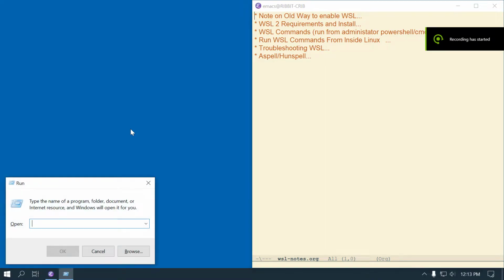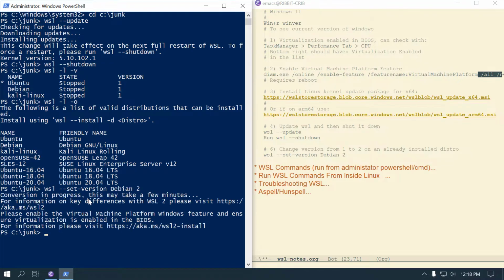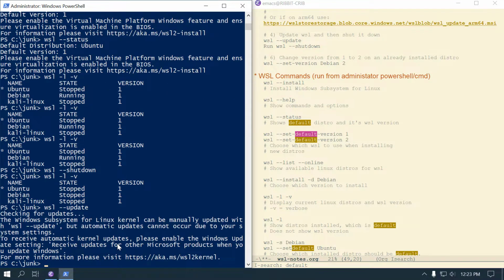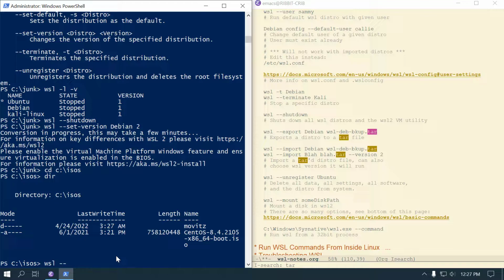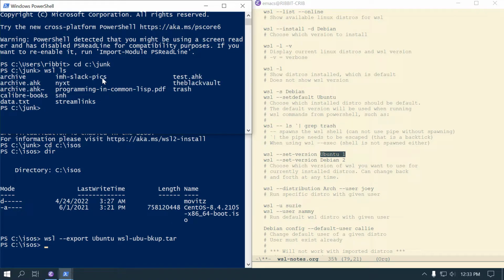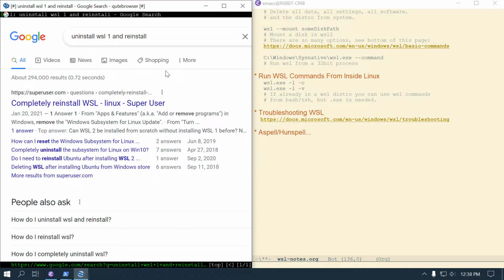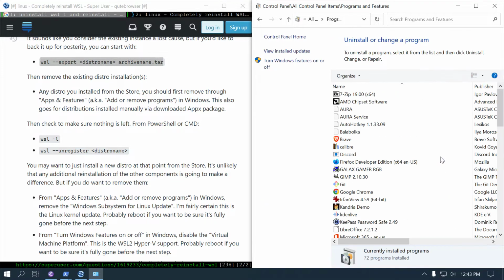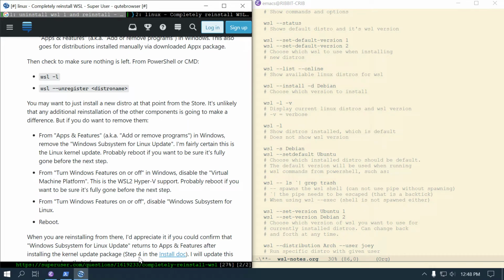Upgrade from WSL 1 to WSL 2 not working Part 1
Can not switch to WSL 2 after installing all requirements.

Trying to change a distros version does not work:
wsl --set-version Debian 2

Solutions was:
1) wsl --update
2) wsl --shutdown
3) Turn off Windows Subsystem for Linux:
      Turn Windows features on or off ~ Windows Subsystem for Linux
4) Reboot
5) Turn on Windows Subsystem for Linux (reverse step 3)
6) Reboot

Then switching between wsl1 and wsl2 started working.